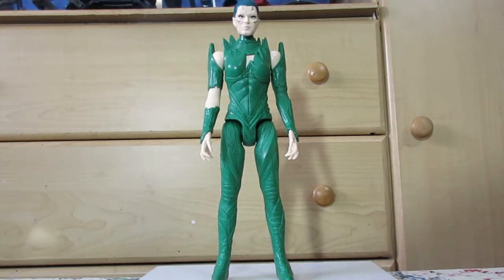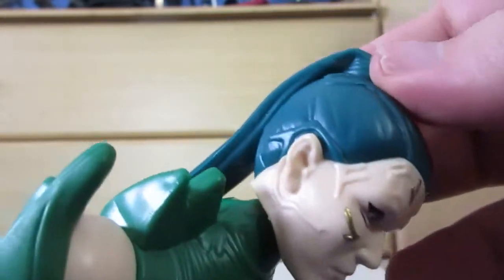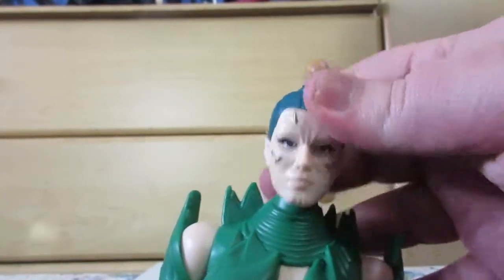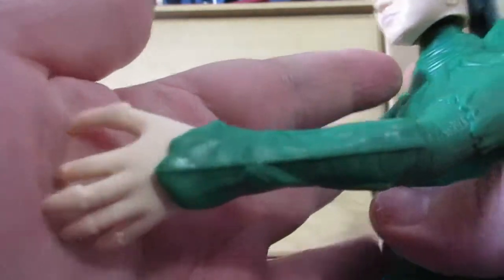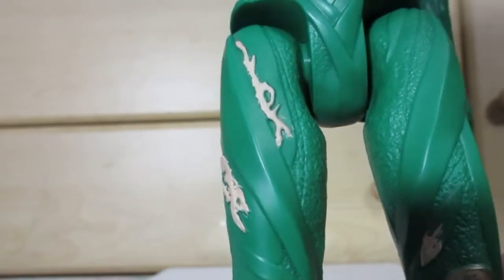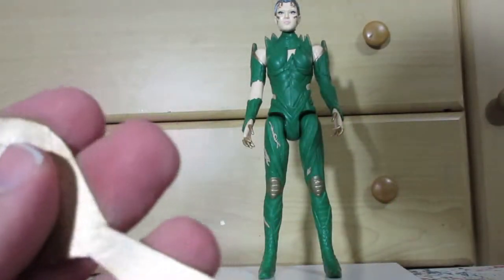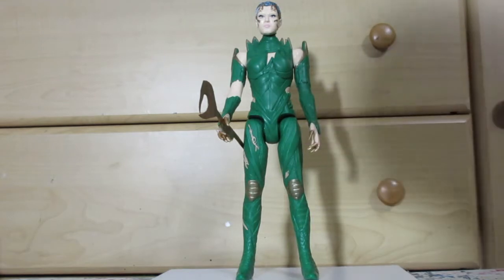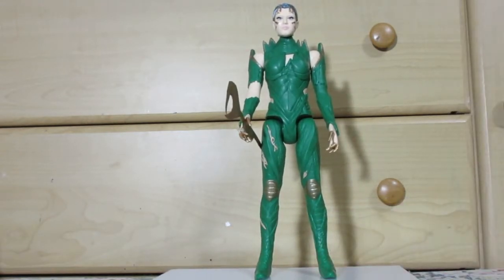12 INCH MOVIE RITA CUSTOM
this is my 12 inch movie rita custom review